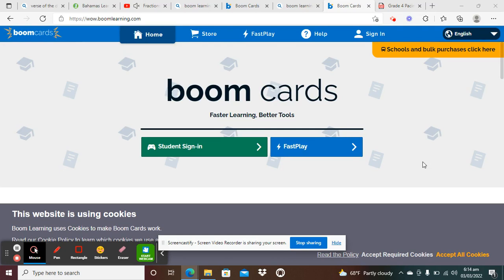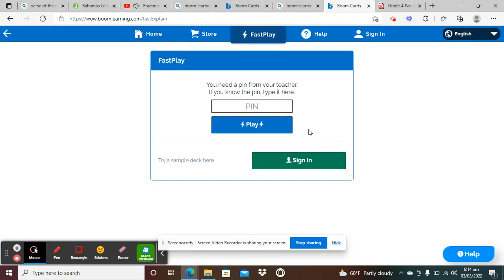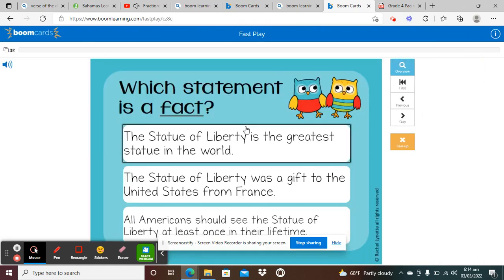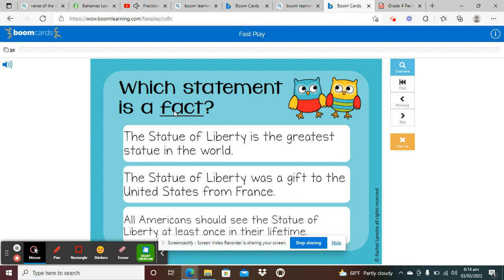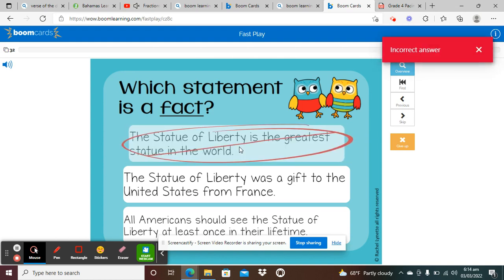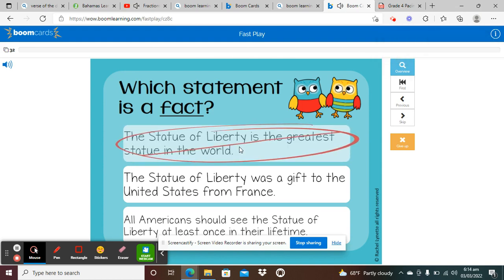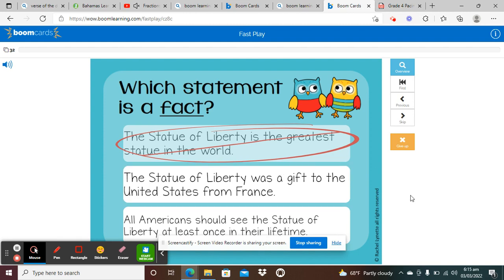HOW TO USE FAST PLAY ON BOOM CARDS